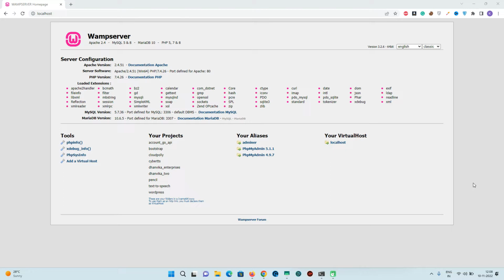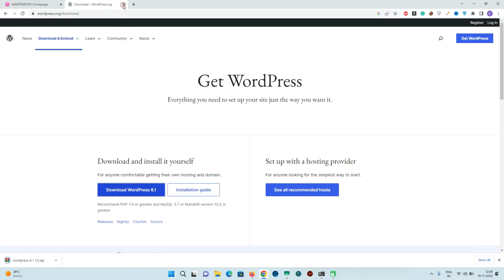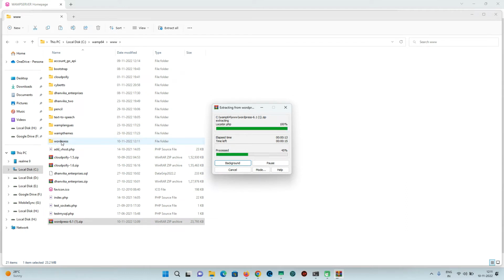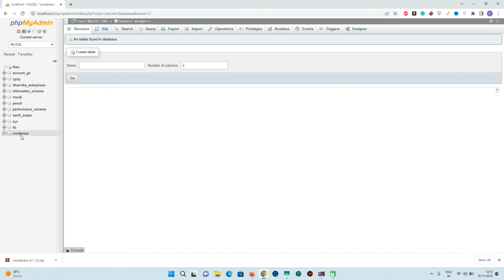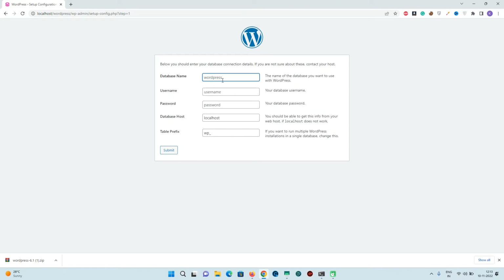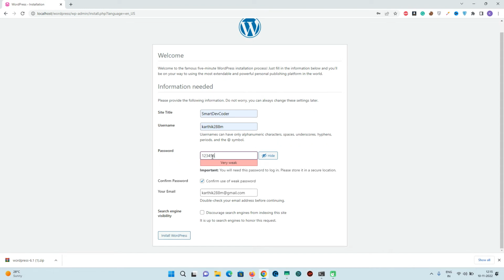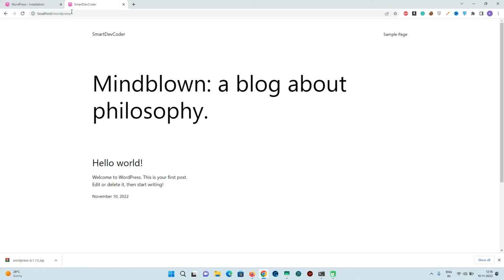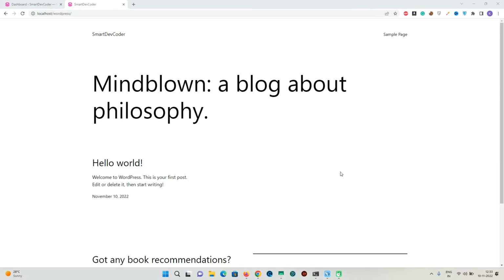How to install Wordpress in WAMP or XAMP Server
In this Video I will show you How to install Wordpress in WAMP or XAMP Server and enjoy using wordpress in local server